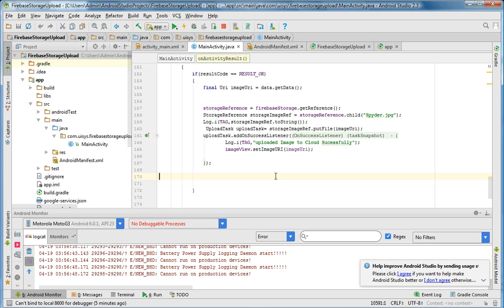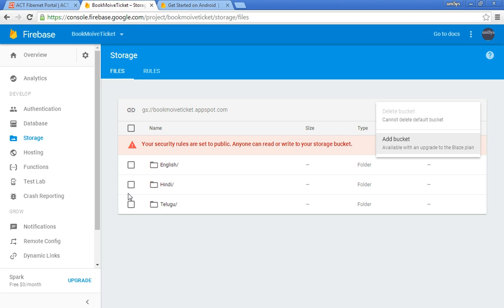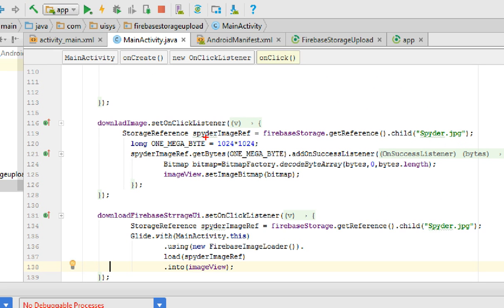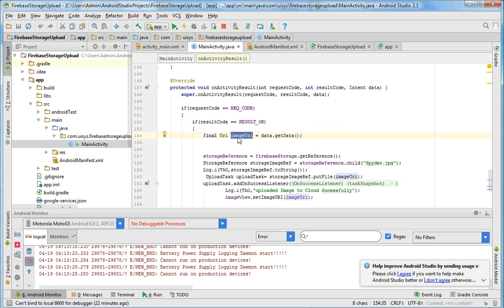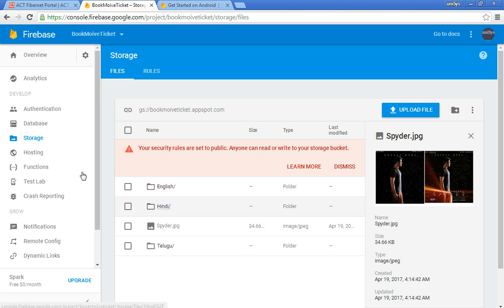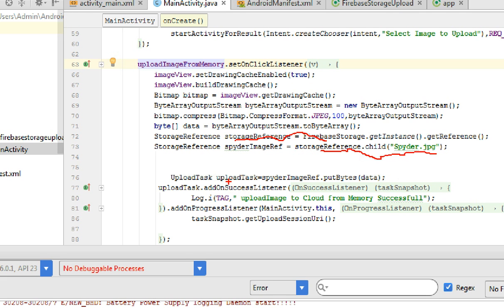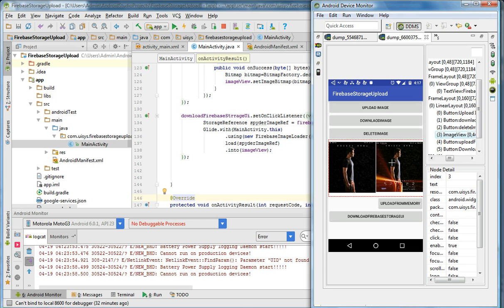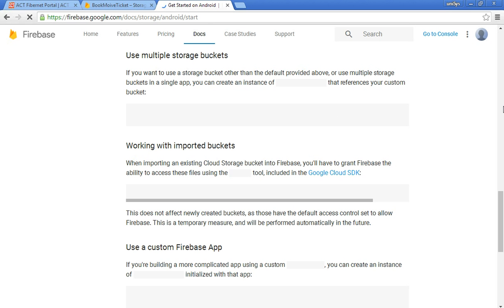Google Firebase Cloud Storage Upload / Downlaod images From Android App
Explained how to code for upload , download , delete images to/from Firebase cloud storage from/to Android App.